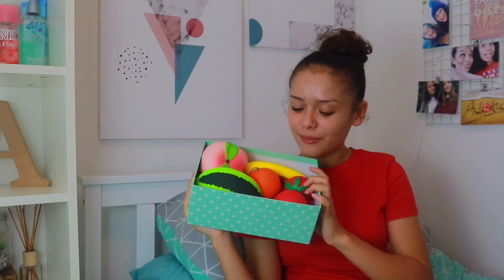I Reveal My Squishy Winner!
Ambi C
Ambi C Unboxed Ambi C Unboxed toy unboxing channel / toy unboxing videos.